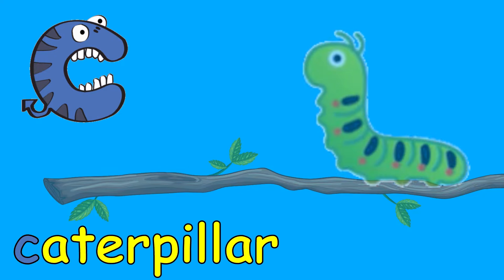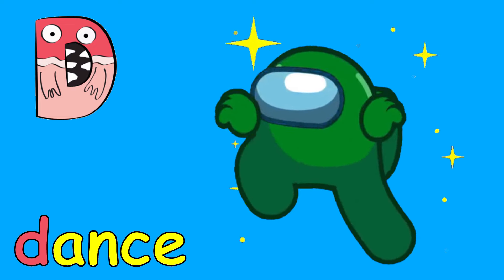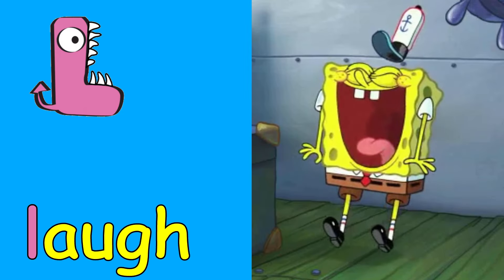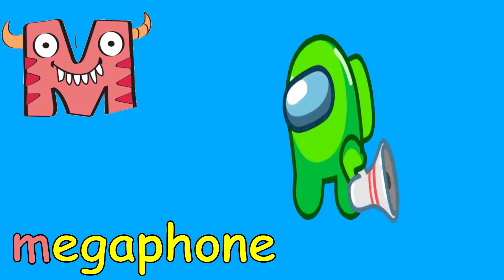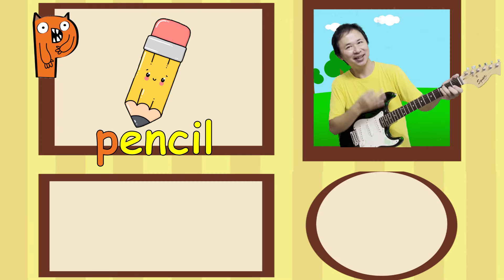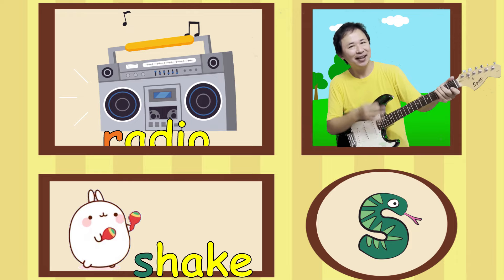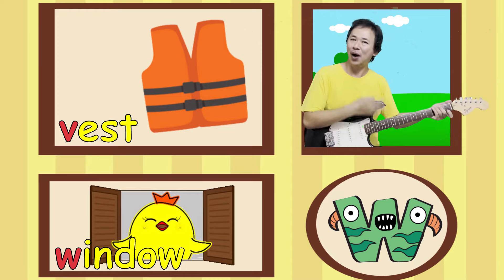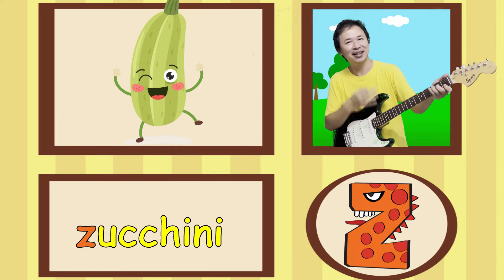Kidzstation Good Phonics Song